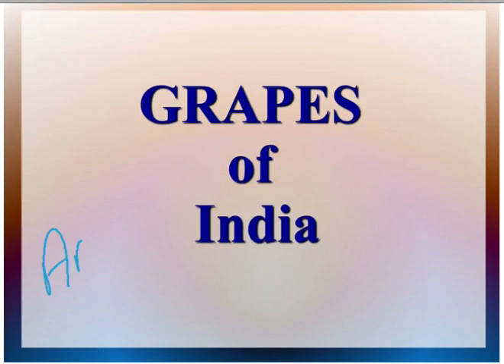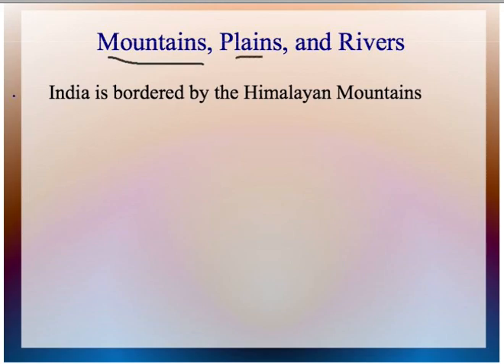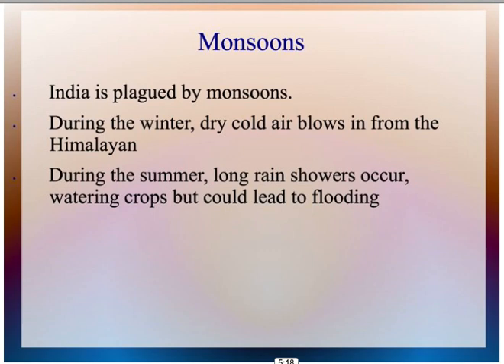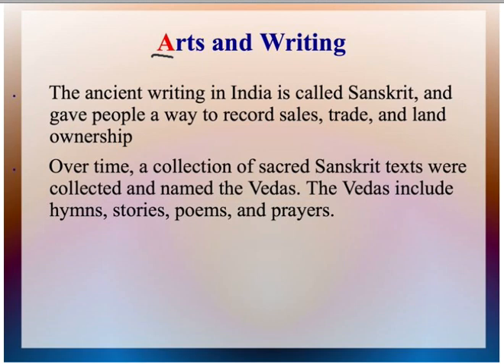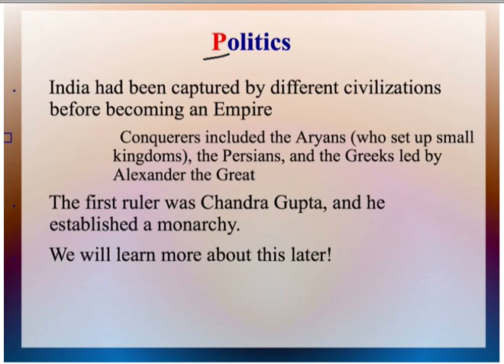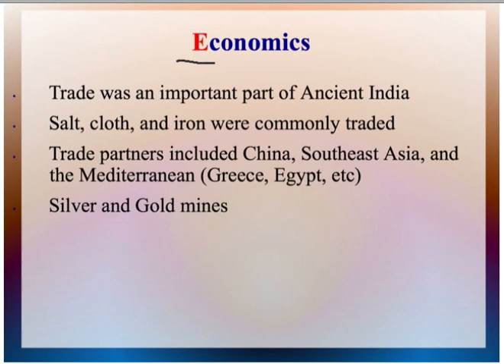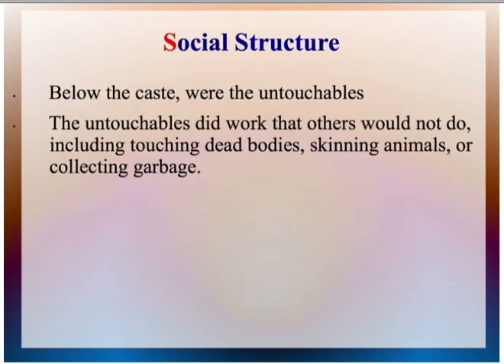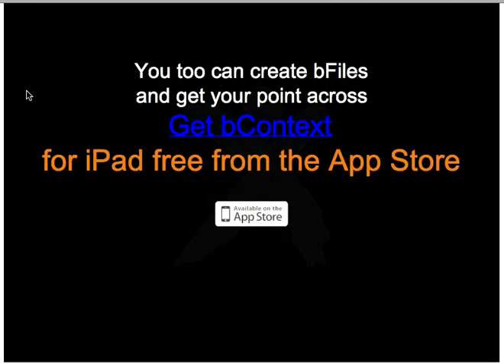GRAPES of India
A quick overview of Ancient India using the GRAPES organization. Geography, Religion, Arts and Writing, Politics, Economics, Social Structure.